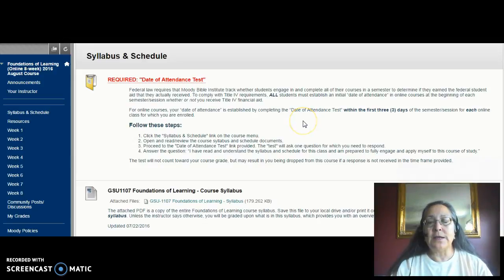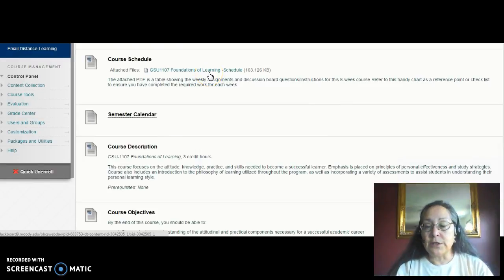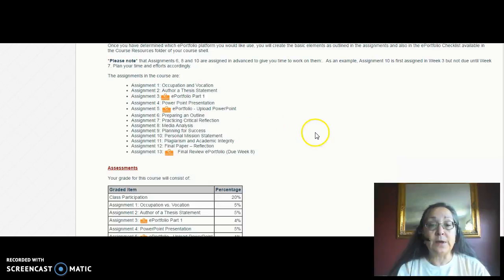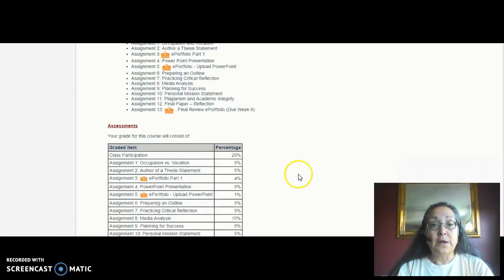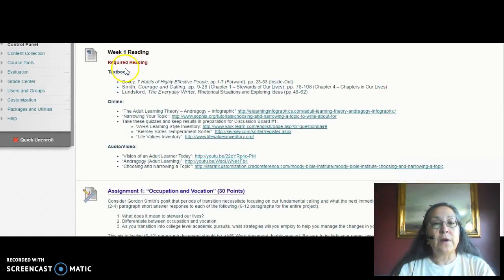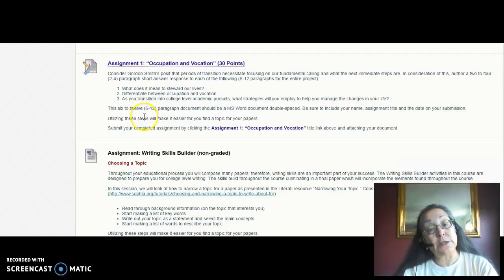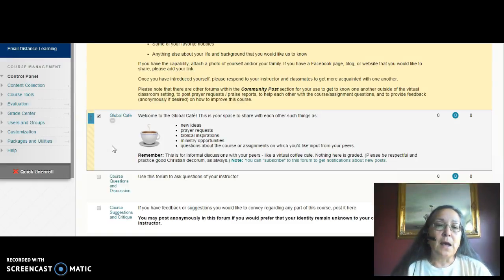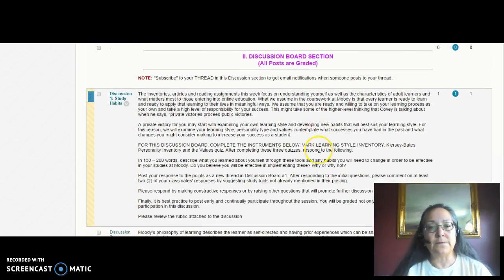GSU1107 Welcome_20160816